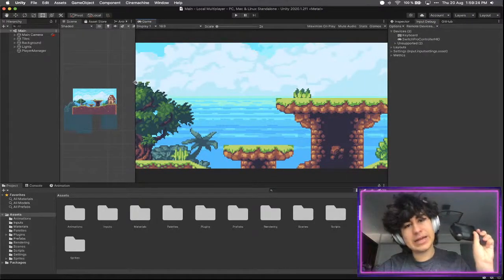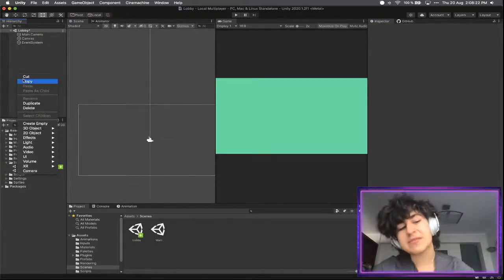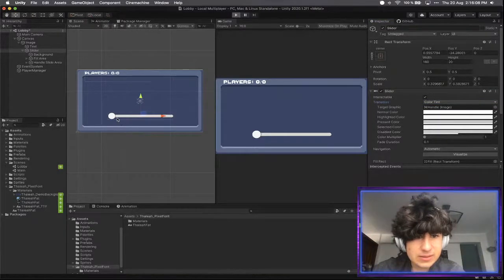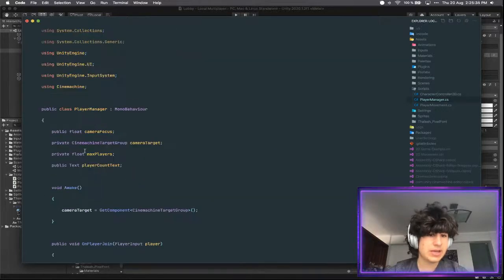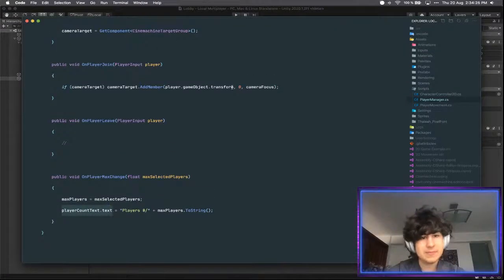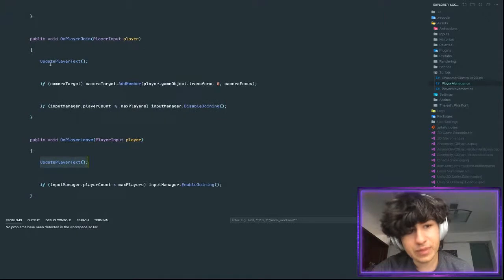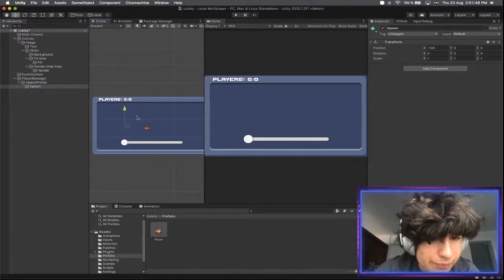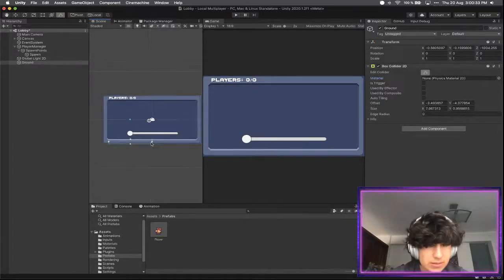Adding Local Multiplayer to my game